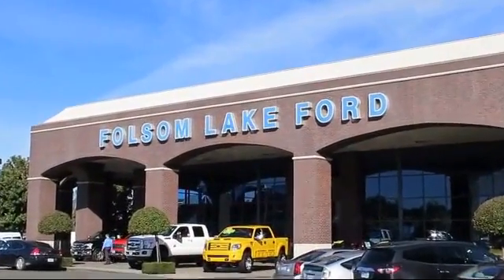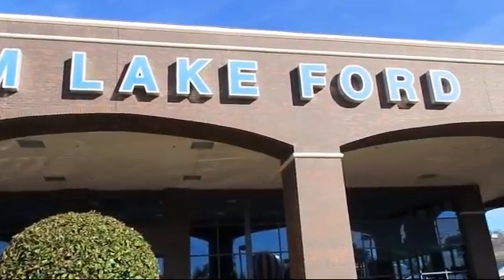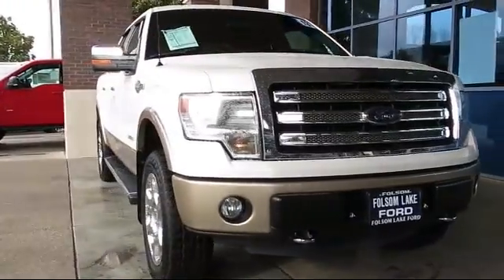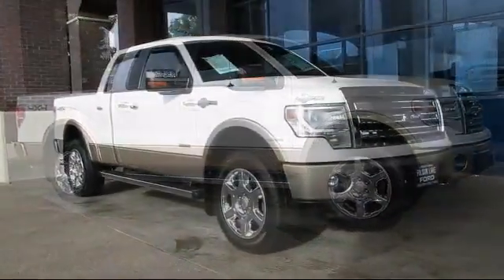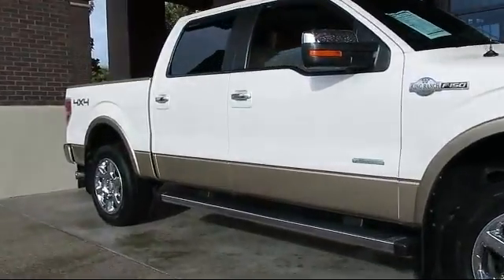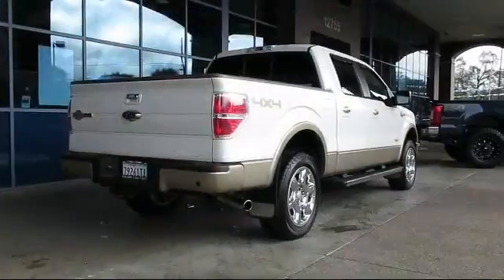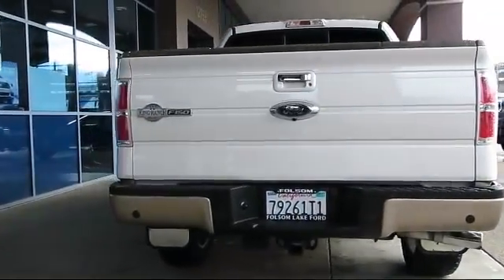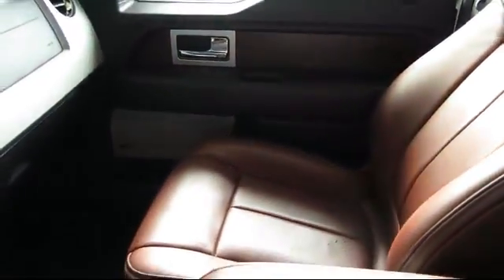2013 Ford F-150 SuperCrew King Ranch Folsom Sacramento Roseville Elk Grove El Dorado Hills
2013 Ford F-150 SuperCrew King Ranch Stock Number: P29844 Vin:1FTFW1ET7DKD75413.

12755 Folsom Blvd.